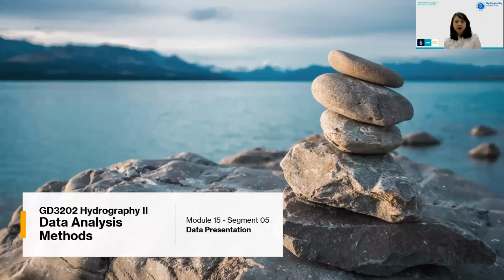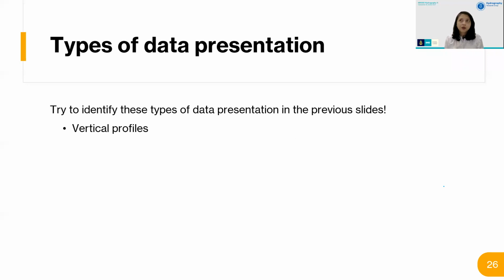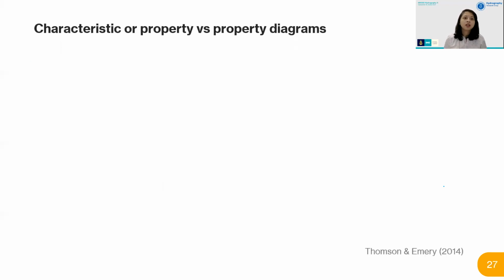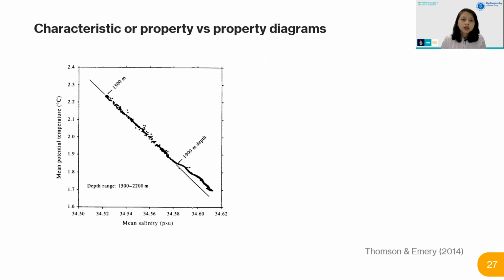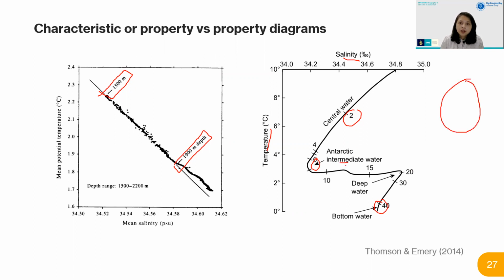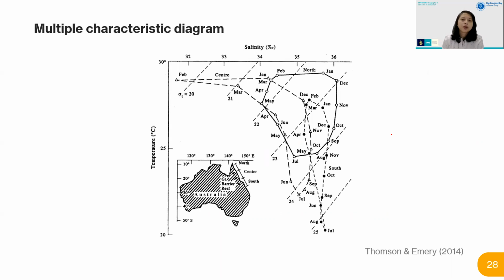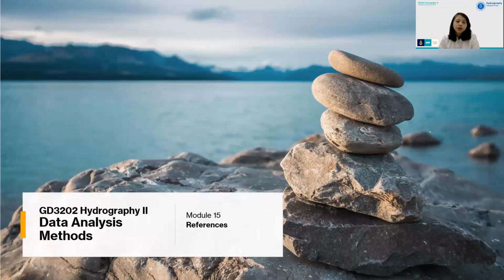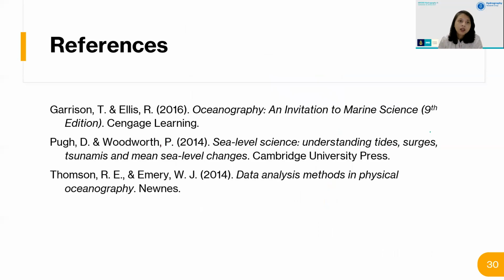M14 - Data Presentation